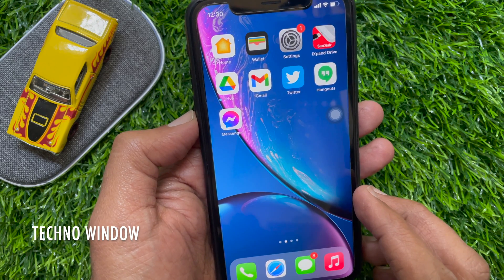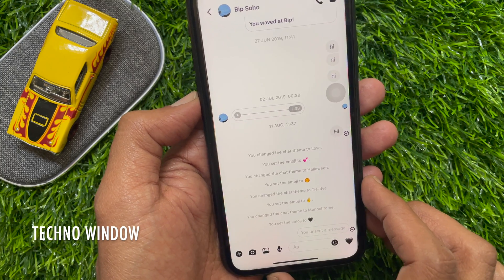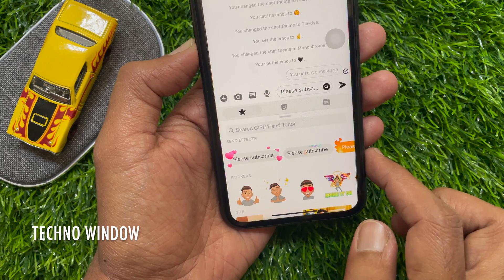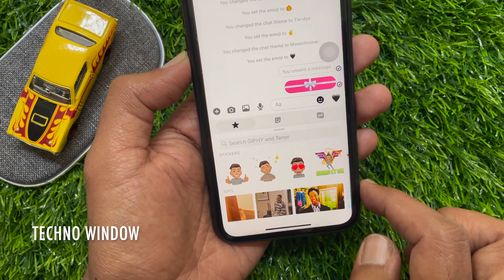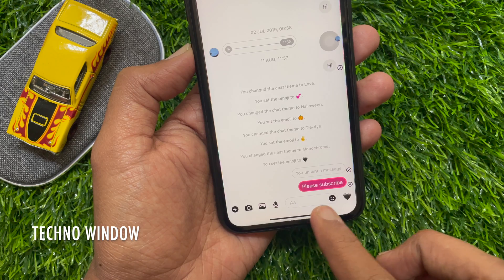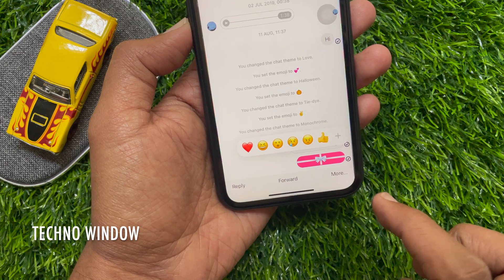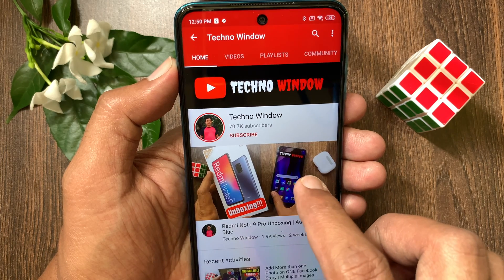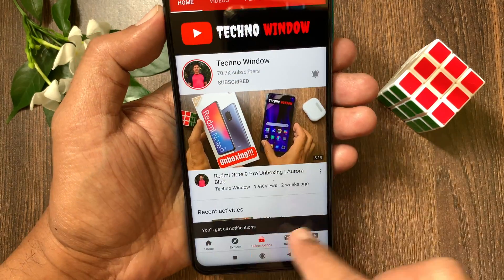How To Send Gift Message On Facebook Messenger iPhone and Android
Techno Window